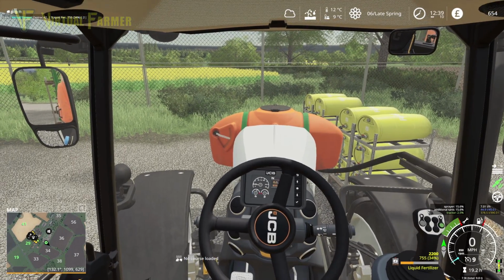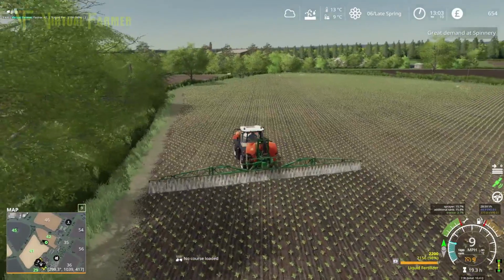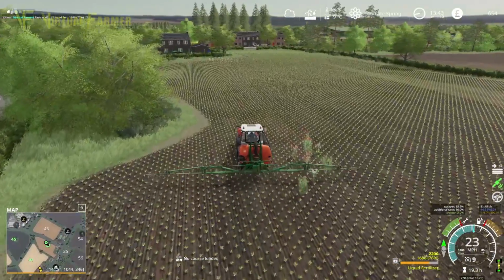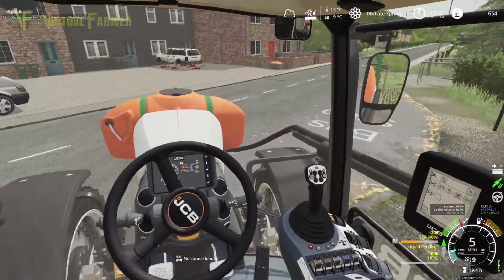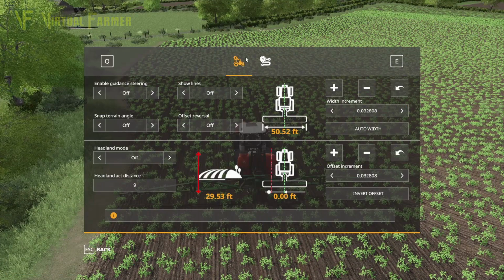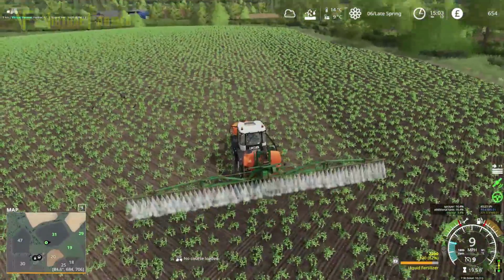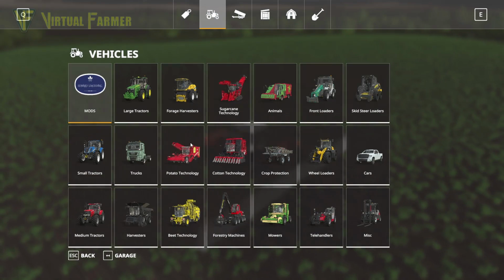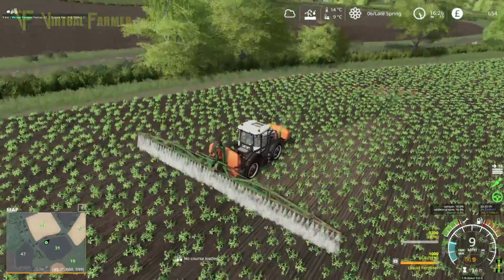Well Prepared! | Charwell #33 | Farming Simulator 19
We're moving from Spring to Summer on Charwell, but before we do we need to make sure out fields are ready, so today it's out with the JCB and the sprayer to get some fertilizer and herbicide on our fields.

Thanks to Lancyboi for the early access to the excellent Welcome To Charwell map for Farming Simulator 19. It is available for PC/Mac, PS4 and Xbox via the in-game modhub

Thanks to the following Patreons for their support during February:
-- Executive Producer --
Arc -Dragon
CornishGuardian
Galcomp Gamer
Jake Oliver
Peter new

-- Co-producer --
martinMLGAMER

-- Associate Producer --
Charles Spalding
Chris Moran
Flupper88
GTFarming On Youtube
James Coy
Jeremy Daniels
Jeytav
Joergen Andersen
Martin Kristensen
Michael KNIGHT
Simon Hardy
Zachary

-- Patron --
coffin Dodger18
DG_78
Farmer Lewis 11
FendtFarmer85
fiona siddons
Hamish
Harry Edwards
James Dickinson
Lee Dawson
Lee Jones
Mathias Larsen
Thomas Hamilton

System Specs:
Hard Drives:
- 2x WD Blue 2TB Desktop Hard Disk Drive